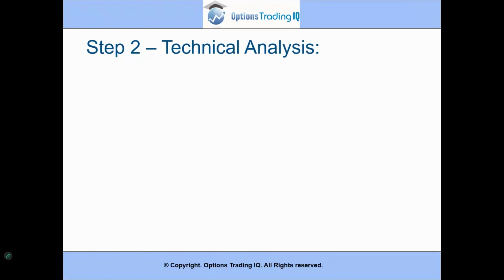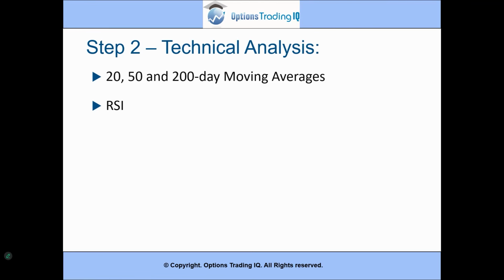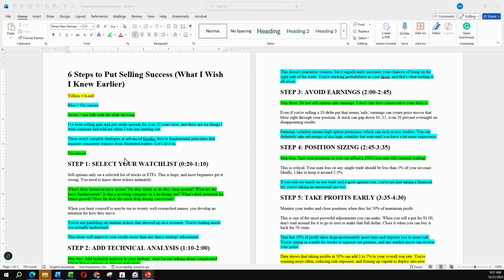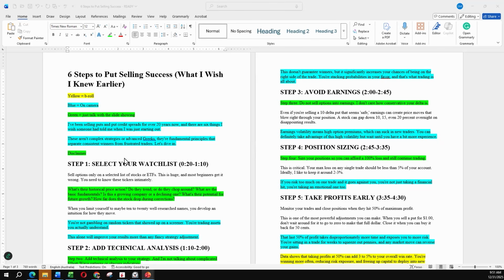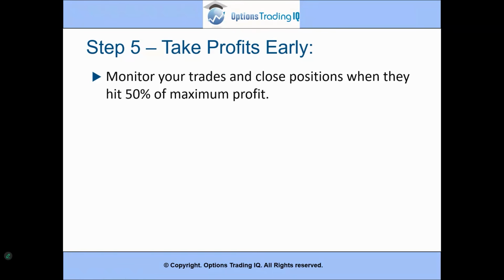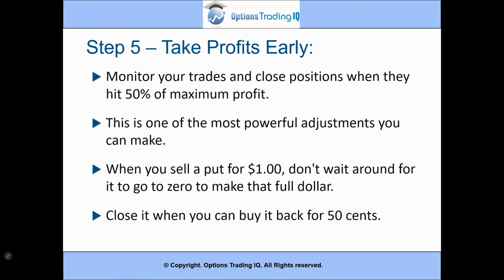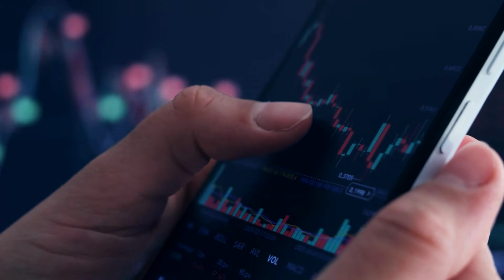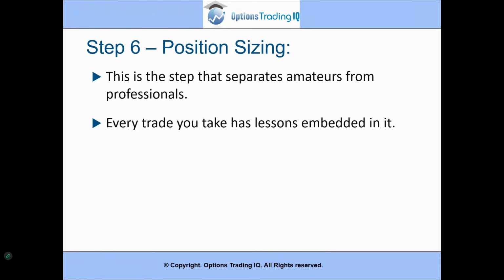6 Steps to Sell Put Options Profitably (21 Years of Experience)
In this video, you'll learn the six fundamental principles that will transform your put selling results - based on 21 years of experience and the mistakes I made so you don't have to.

These aren't complicated Greek strategies or advanced techniques. They're the core principles that separate consistent, profitable put sellers from frustrated traders who keep losing money on the same mistakes.

📈 What You Will Learn:

Step 1: Build Your Dedicated Watch List

✅ Only sell puts on 10-20 well-researched stocks/ETFs
✅ Know their historical price action intimately
✅ Understand if they trend or chop around
✅ Study basic fundamentals: growing or declining company?
✅ Know how far they drop during corrections
✅ Develop real intuition for how they move
✅ Stop gambling on random tickers from Twitter
✅ Focus on quality assets you know like the back of your hand
✅ This single factor is biggest success predictor

Step 2: Add Simple Technical Analysis

✅ Not complicated Elliott Wave or obscure indicators
✅ Use 20, 50, and 200-day moving averages
✅ Only sell puts on stocks above 200-day MA (rule of thumb)
✅ Moving averages should trend upward and to the right
✅ RSI: Look for deeply oversold conditions
✅ Watch for positive RSI divergence signals
✅ Accumulation/Distribution: Strong AD line shows buying pressure
✅ Stack probabilities in your favor
✅ Doesn't guarantee wins but significantly increases success rate

Step 3: Never Sell Before Earnings (As Beginner)

✅ Don't care how conservative your delta is
✅ Even 10-delta puts 10% out of money get blown through
✅ Stocks can drop 20-30% overnight on disappointing results
✅ Your "safe" 10-delta put suddenly 20% in the money
✅ Earnings volatility = high premiums that suck in new traders
✅ Can trade earnings with experience using risk-defined strategies
✅ Wait until experienced, then use bull put spreads not naked puts
✅ High premiums aren't worth the gap risk for beginners

Step 4: Position Size for 100% Loss Scenario

✅ Critical but often overlooked principle
✅ Max loss on any trade should be under 5% of account
✅ Ideally keep to 2-3% per position
✅ One blown-up trade = only 3% account damage, not catastrophic
✅ Risk too much = financial AND emotional damage
✅ Psychological recovery is harder than financial recovery
✅ Protects your trading psyche and confidence
✅ Allows you to continue trading after losses

Step 5: Take Profits at 50%

✅ Most powerful adjustment you can make
✅ Sold put for $2.00? Close when it drops to $1.00
✅ Don't wait for zero - close at 50 cents profit
✅ Even at 10-20 cents, very little point holding
✅ Frees up margin and reduces ongoing risk
✅ Deploy capital into new opportunities
✅ Data shows: adds 3-5% to overall win rate
✅ Win more often, reduce risk exposure, increase capital efficiency
✅ Not sexy, but it works

Step 6: Journal Everything and Analyze

✅ Separates amateurs from professionals
✅ Every trade has embedded lessons
✅ Patterns emerge over time from your data
✅ Review questions: Was setup correct? Entry right? Adjustments good?
✅ Would I do the same thing again in same situation?
✅ Track emotional state: Fear? Greed? Panic? FOMO?
✅ Review decisions throughout entire trade lifecycle
✅ Can't optimize what you don't measure
✅ How do you know what works without data?

Key Principle:
You can't improve what you don't measure. These six steps aren't advanced techniques - they're fundamental principles that create consistency and prevent the frustrating mistakes most beginners make.

Summary Checklist:

- Trade only from dedicated 10-20 stock watch list
- Use simple technical analysis (MAs, RSI, A/D)
- Avoid earnings (at least initially)
- Use appropriate position sizing (2-3% max risk)
- Take profits at 50% of max gain
 -Journal everything and review regularly